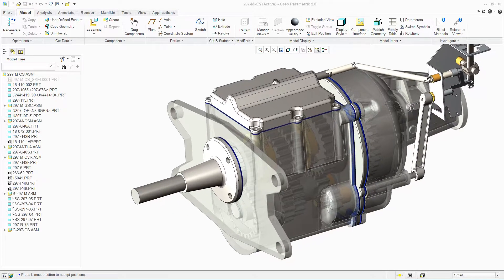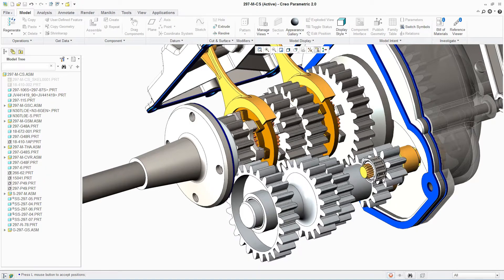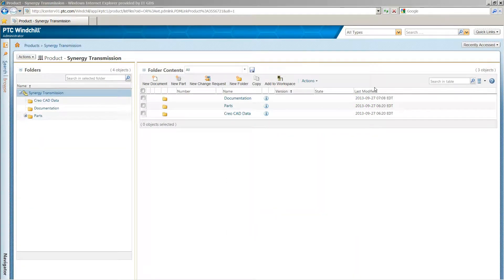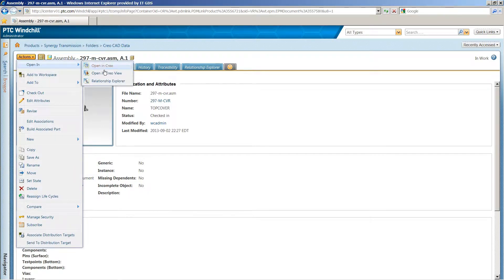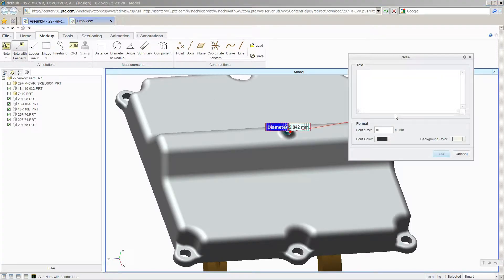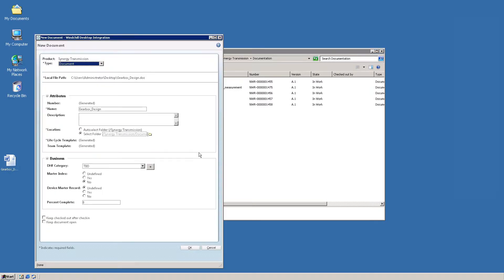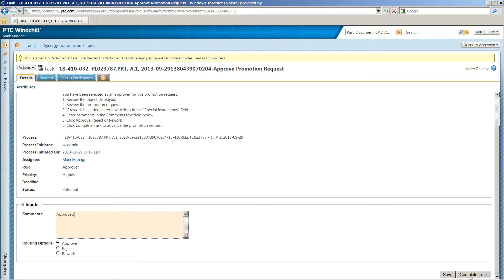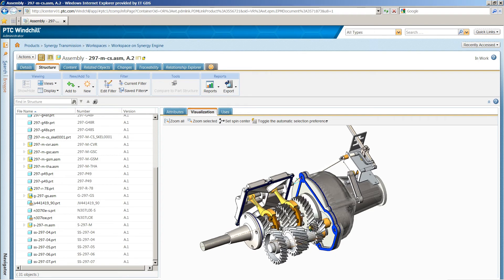Windchill PDM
Windchill PDM manages all product data generated during product development. From customer data, to CAD, schematics, and BoM data.